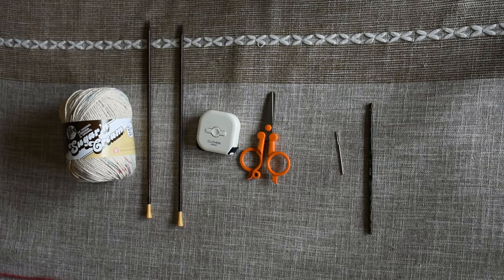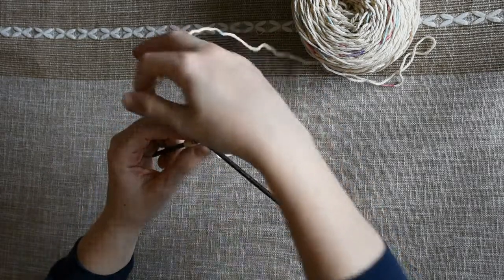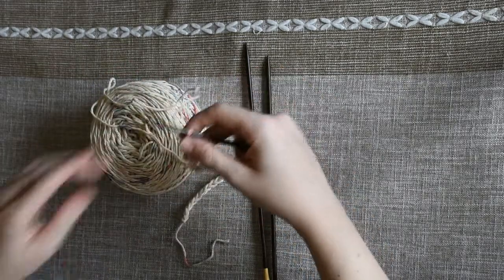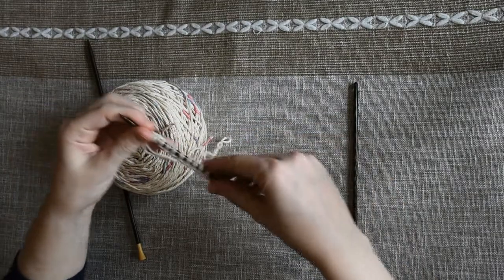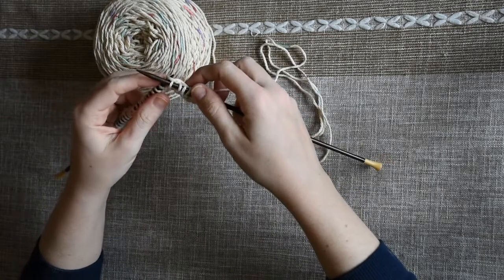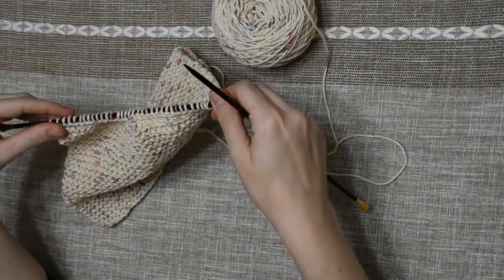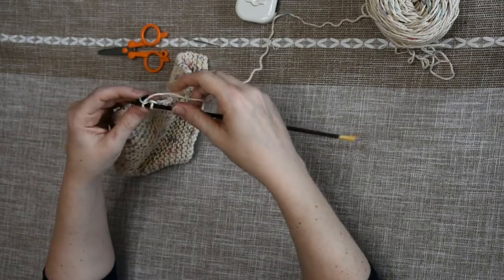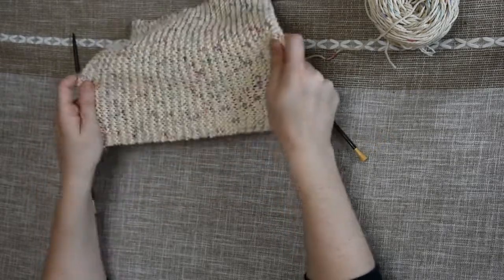Learn to Knit: Lesson 1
This is the first lesson in my "learn to knit series". We'll be making a plain boring old dishcloth to start. It'll be a quick and easy project and then we can go onto fun things. This video goes over materials and tools, casting on (or how to get those loops on the needle), the knit stitch, and binding off (or how to get those loops off the needle) along with finishing. I'll also cover common mistakes and how to fix them.

Times
Materials... 00:05
Knitted Cast On... 02:10
Crochet Cast On... 10:49
Pattern... 21:27
Mistakes... 29:41
Bind Off & Finishing... 35:07

And you can find more links to other stuff here...